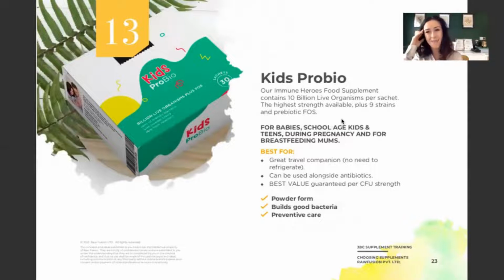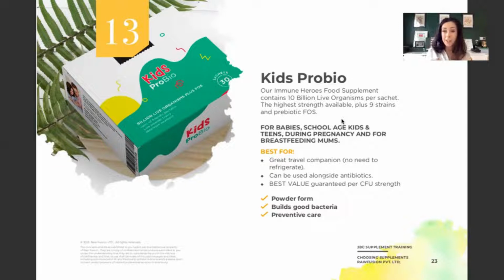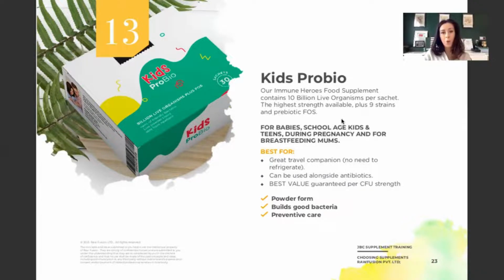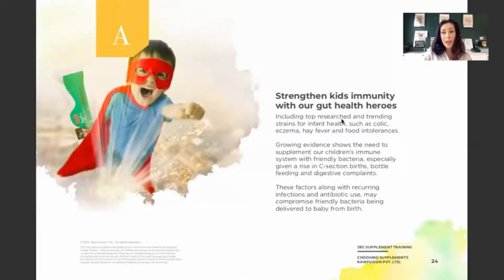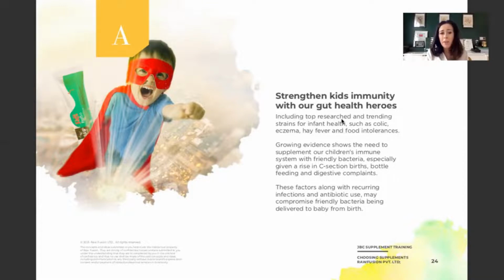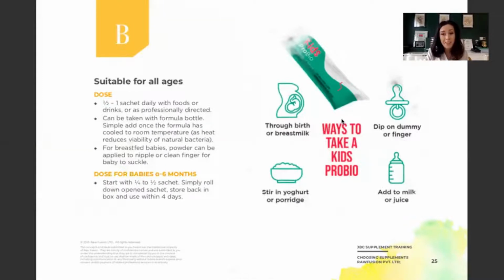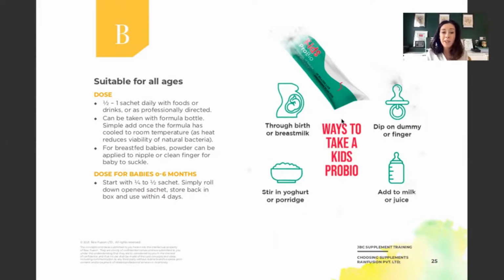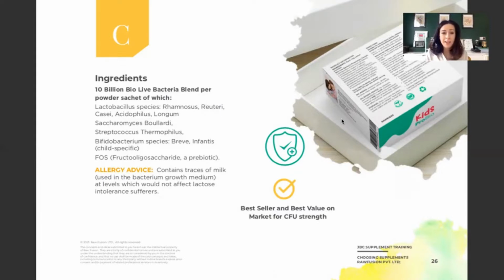Supplement Spotlight: KIDS ProBio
Research shows the positive impact of live bacteria on our immunity, digestive function and even the ability to alter our attention, behaviour and mood.

Growing evidence shows the need to supplement our children's immune system with friendly bacteria, especially given a rise in C-section births, bottle feeding and digestive complaints.

These factors along with recurring infections and antibiotic use, may compromise friendly bacteria being delivered to baby from birth.

INGREDIENTS: Bio Live Bacteria Proprietary Blend (10 billion cfu) per 1.5g powder sachet of which: Lactobacillus Rhamnosus (2 Billion)Lactobacillis Reuteri (2 Billion)Lactobacillus Casei (1 Billion), Saccharomyces Boullardi (1 Billion), Streptococcus Thermophilus (1 Billion), Bifidobacterium Breve (1 Billion), Lactobacillus Acidophilus (1 Billion), Bifidobacterium Infantis (child-specific) (1 Billion), Lactobacillus Longum (milk) (1 Billion), FOS (Fructooligosaccharide).

NO ADDED preservatives, soya, lactose, sugars, wheat, gluten, yeast

ALLERGY ADVICE: Contains traces of milk (used in the bacterium growth medium) at levels which would not affect lactose intolerance sufferers.  Probiotics are often recommended for CMPA babies, particularly though who have suffered with gastro symptoms and have suspected gut damage.

Usage
– ½ – 1 sachet daily with foods or drinks, or as professionally directed.
– Can be taken with formula bottle.  Simple add once the formula has cooled to room temperature (as heat reduces viability of natural bacteria).

– For breastfed babies, powder can be applied to nipple or clean finger for baby to suckle.

Amount for Babies 0-6 months
– Start with ¼ to ½ sachet.  Simply roll down opened sachet, store back in box and use within 4 days.

Do not exceed the recommended daily intake.
Store in a cool, dry place out of direct sunlight.
30x 1.5g sachets per box